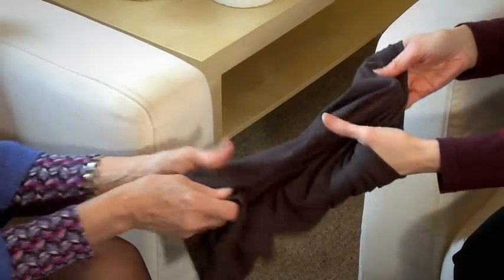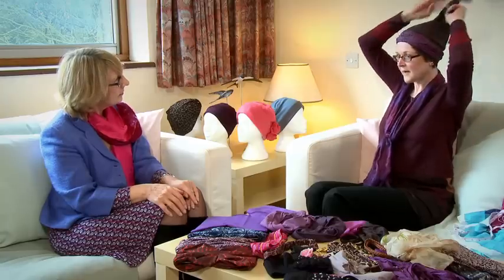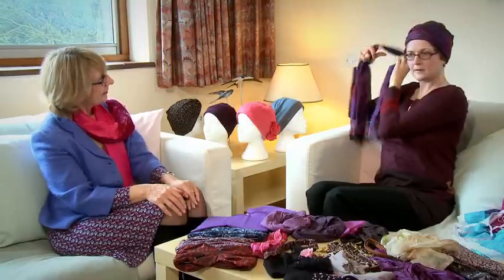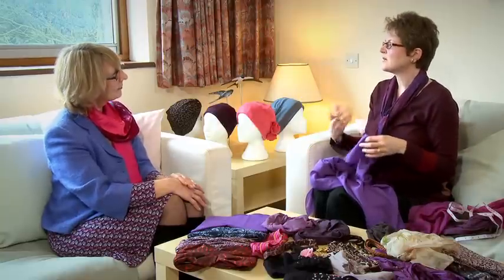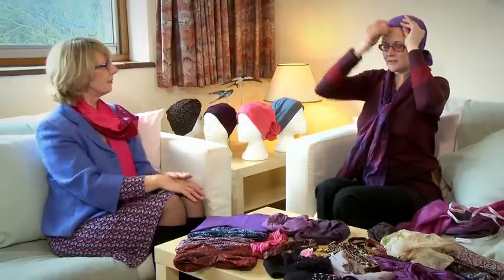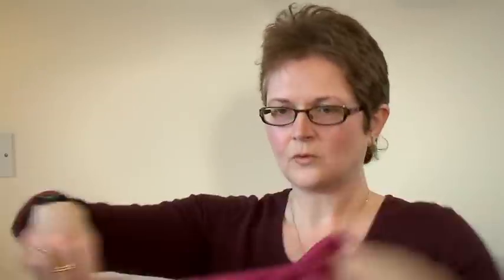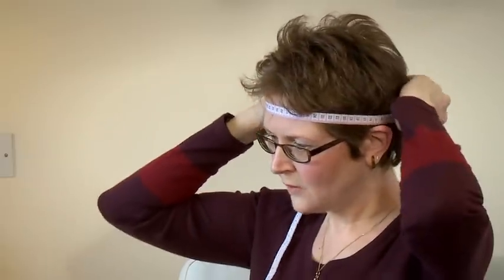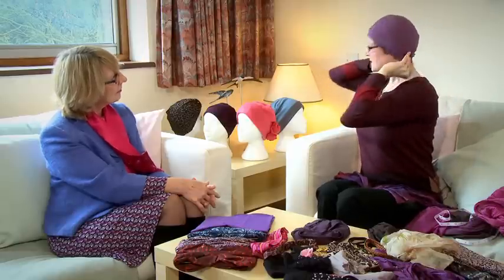Hats and scarves for hair loss | Cancer Research UK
This Cancer Research UK video shows you the different types of hats and scarves you can wear when you have hair loss.